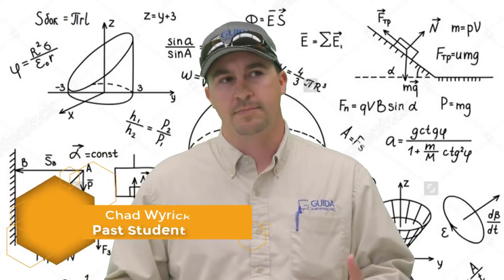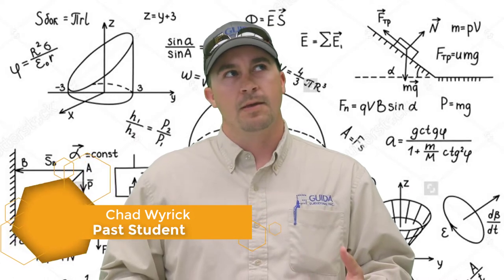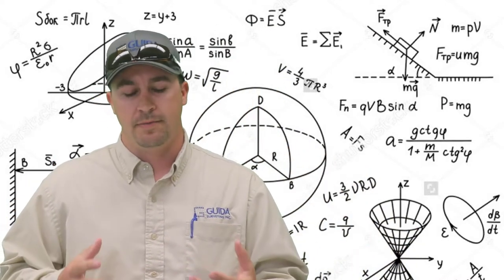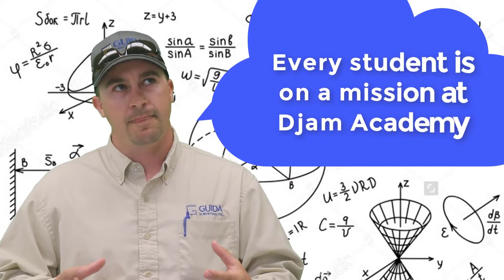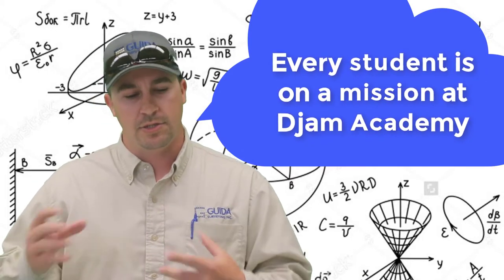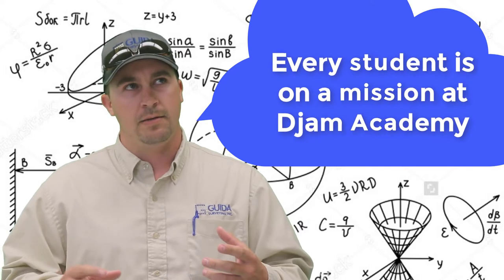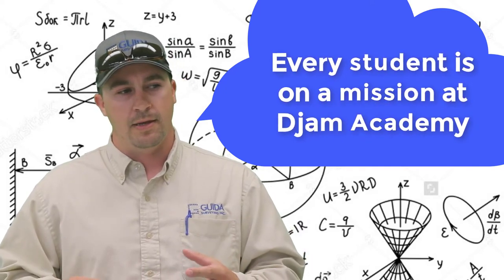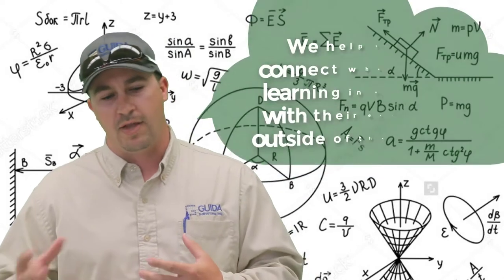Djam Academy: What Students Say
Djam Academy is a premier online education company founded by Kimal Honour Djam that collaborates with high schools, community colleges, organizations, and universities to deliver carefully crafted courses that ensure every student learn at their own pace. We strive to improve lives through a holistic education experience engineered to inspire and motivate you to reach your maximum potential.

Our learning model is student driven, built on human mentorship and performance coaching, individualized academic support, individualized assessment feedback
and rich social interaction with peers. Our approach ensures a completion rate above 80 percent in all of our courses. Djam Academy maximizes human potential. We believe in people and enjoy being a part of their learning process